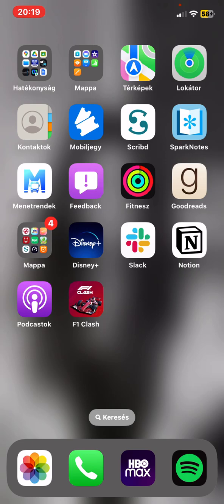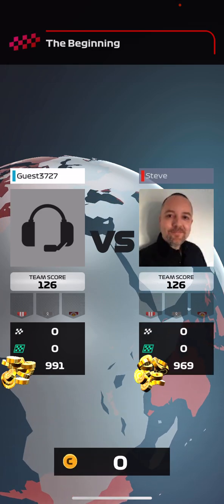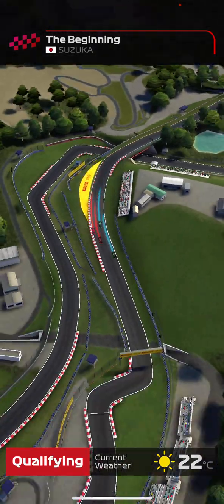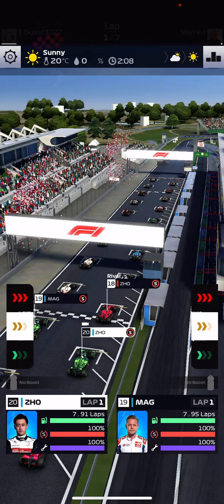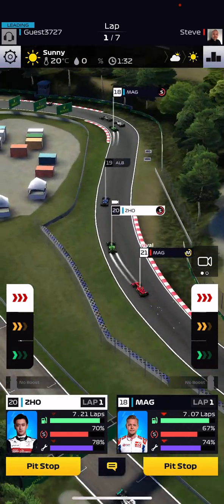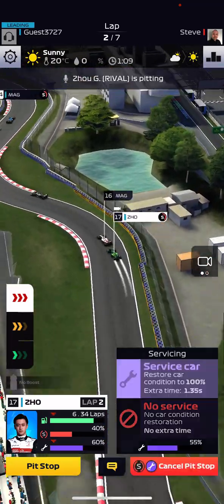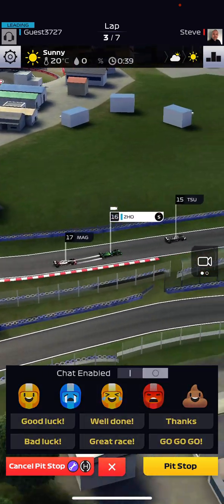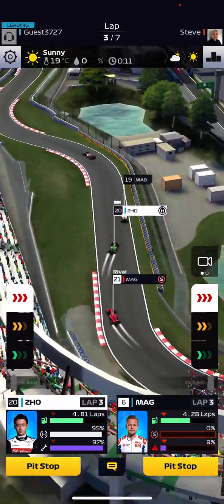How to start a race in F1 Clash?